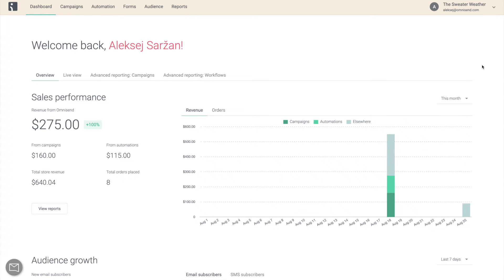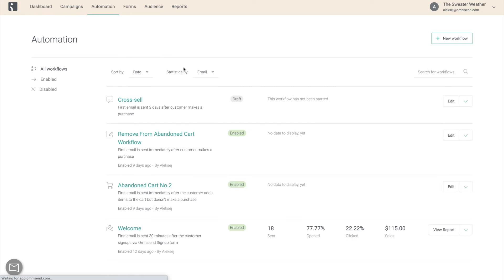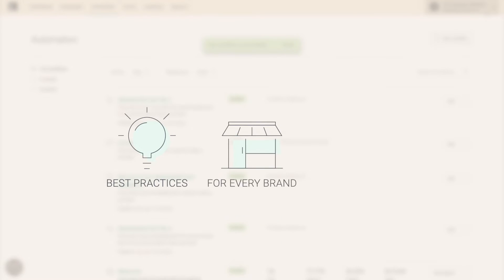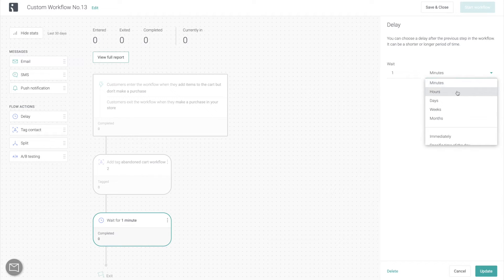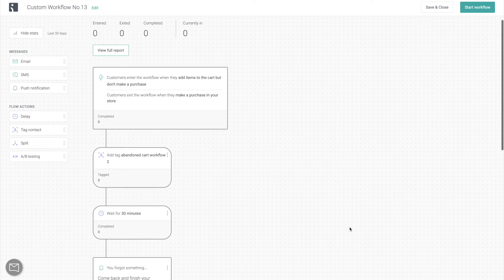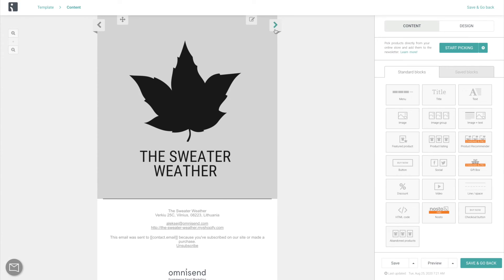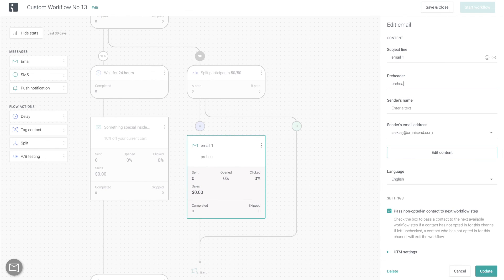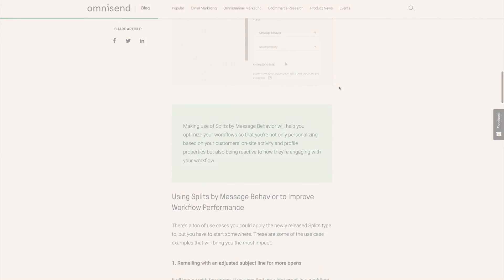Email Automation Tutorial: Everything You Need to Know 📗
In this comprehensive guide to Email Automation, we cover everything you need to know to streamline your email workflow, maximize engagement with your audience, and drive more sales.

We'll walk you through your automation workflow list and analytics, show you how to use our workflow library, and guide you through the process of creating a custom workflow.

You'll learn about key elements like enter/exit conditions, tags, delays, push notifications, splits by cart sum, A/B testing, and much more.

Check our features.

⚡️ Download this guide to discover the essential automated messages that help you build relationships with customers, increase sales, and grow your store on autopilot.

🕗 TIMESTAMP
0:00 Intro
0:36 Your automation workflow list & analytics
1:38 Automation library
3:22 Creating a custom workflow
3:34 Enter/Exit condition
4:21 Tag
4:33 Delay
4:50 Push notification
5:23 Email
6:25 Split by cart sum
8:12 Engagement split
8:22 SMS
8:49 A/B Test
9:54 A/B Test more than 2 options
10:14 Summary